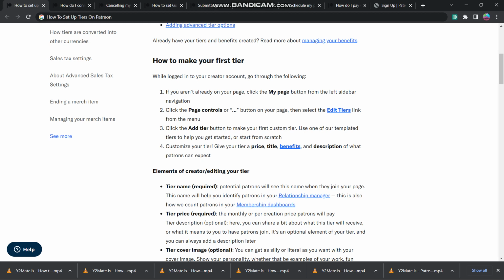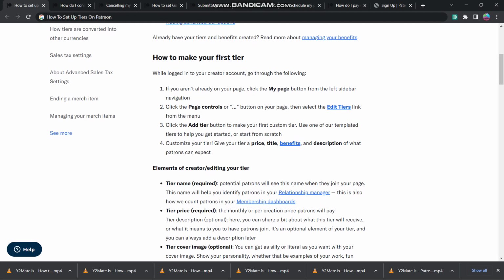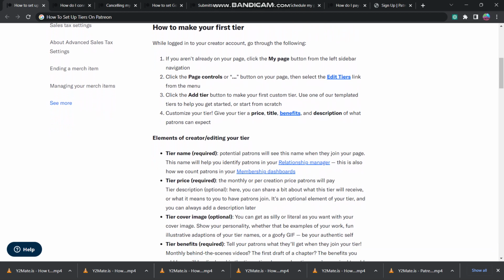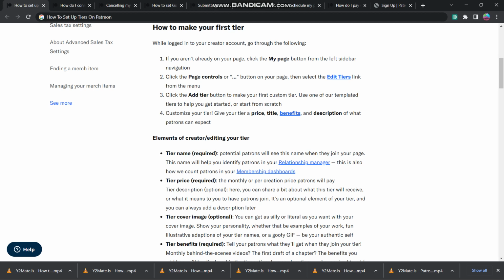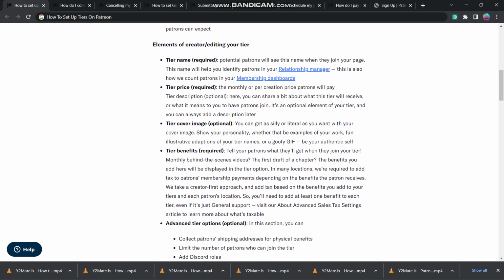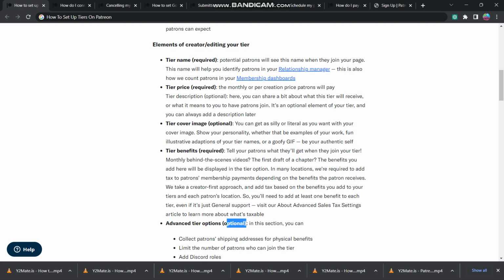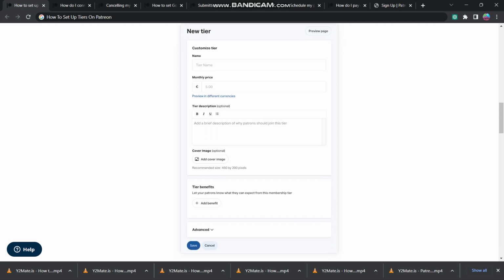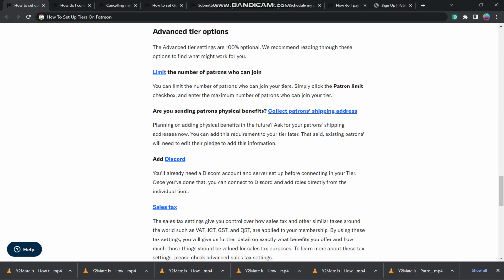How To Set Up Tiers On Patreon (2023)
How to set up tiers on Patreon is covered in this video.